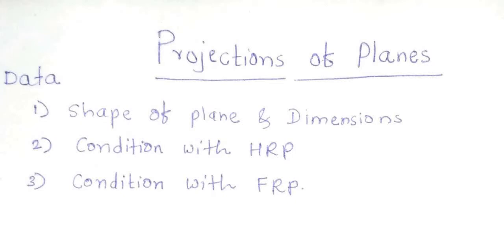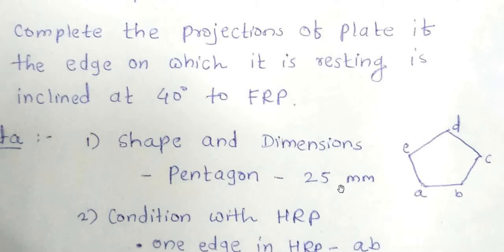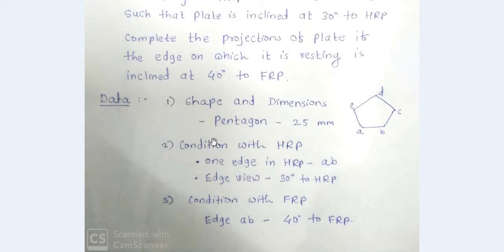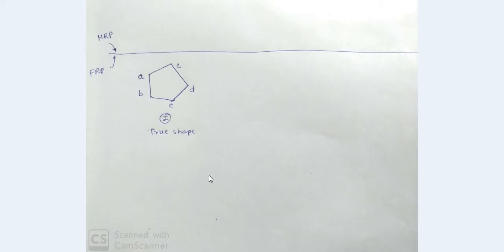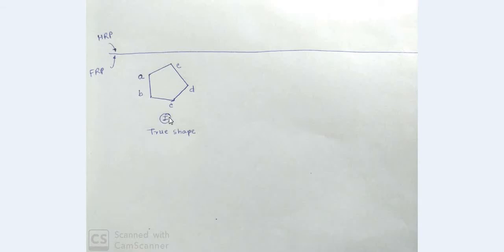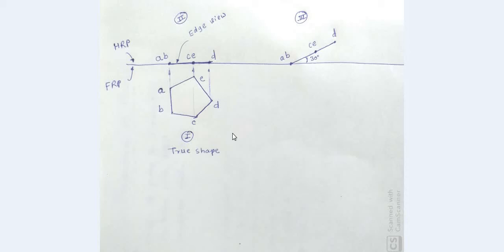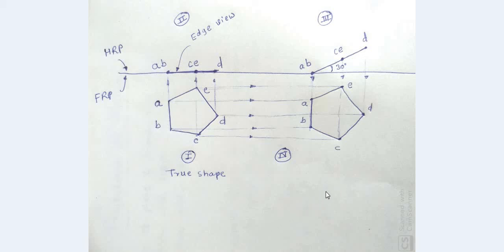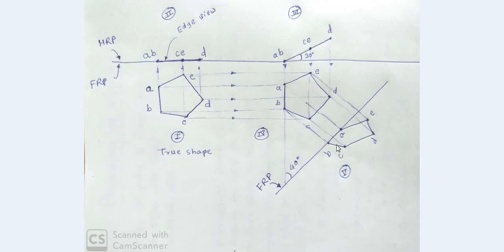Graphics: Projections of Planes 1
First in series of lectures on Engineering Graphics